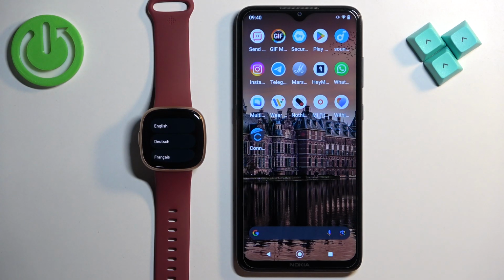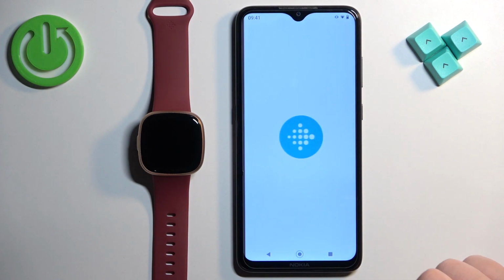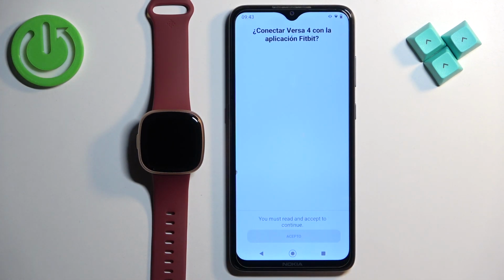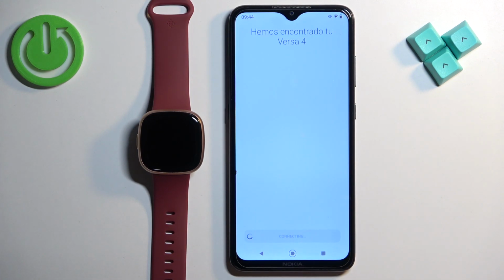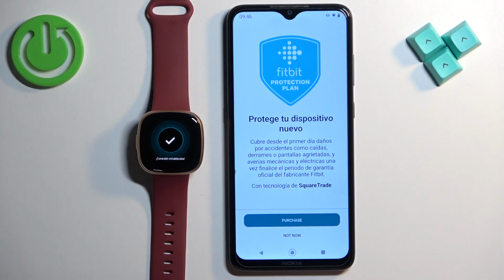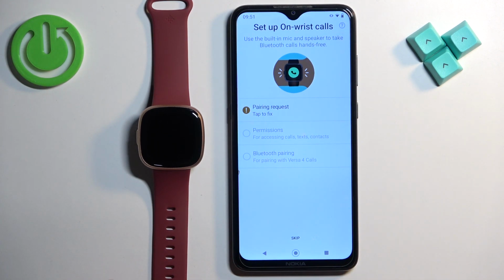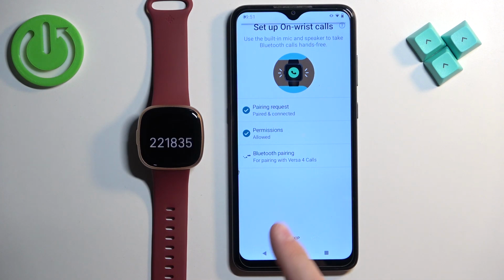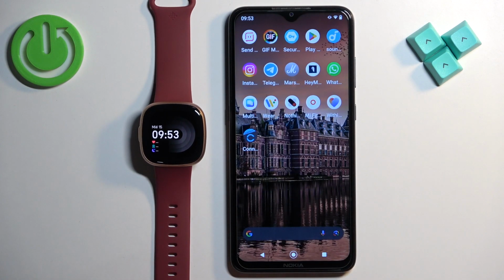How To Pair Fitbit Versa 4 With Android Phone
You can also check our other YouTube channels:
Elevate your fitness tracking experience by learning how to effortlessly pair your Fitbit Versa 4 with your Android phone. In this comprehensive guide, discover the step-by-step process to establish a seamless connection, enabling data sync, notifications, and a connected lifestyle. Whether you're a fitness enthusiast or seeking a smarter way to stay informed, understanding how to pair your Fitbit with your Android phone is essential. Dive into the tutorial now to unlock the full potential of your Fitbit Versa 4 and enhance your Android-connected journey.

How to pair Fitbit Versa 4 with an Android phone?
Step-by-step guide for connecting Fitbit Versa 4 to an Android device?
Can I sync fitness data and receive notifications on Fitbit Versa 4 with Android pairing?
Troubleshooting tips for issues during the pairing process of Fitbit Versa 4 and Android?
Effects of pairing Fitbit Versa 4 with Android on battery life?